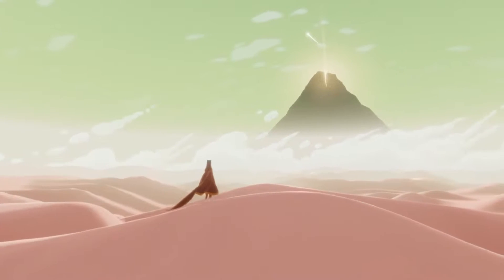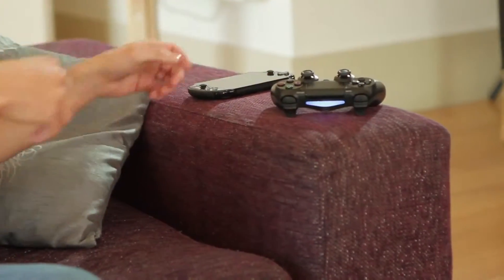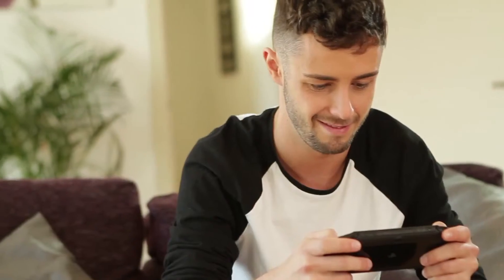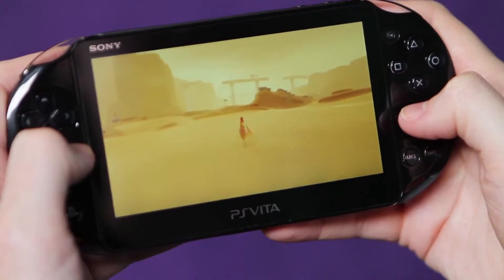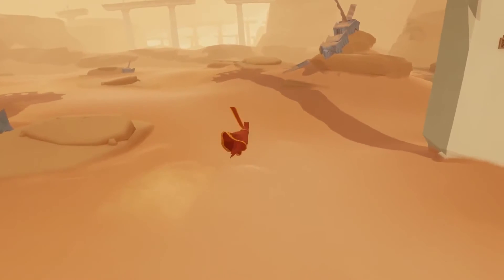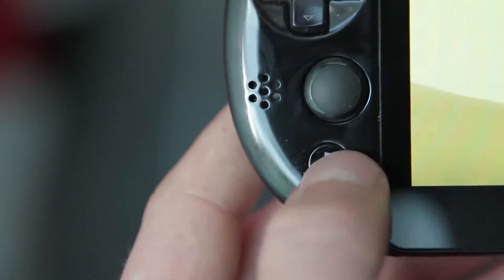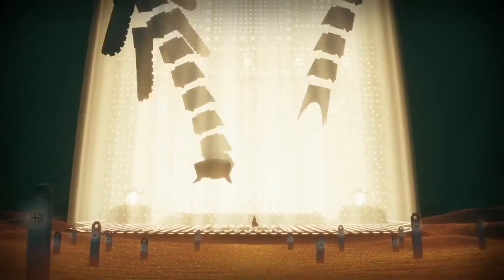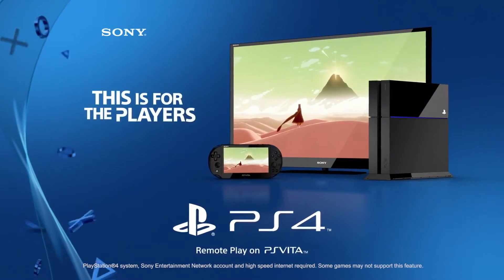Journey - Remote Play on PS Vita Trailer - 1080p ✔